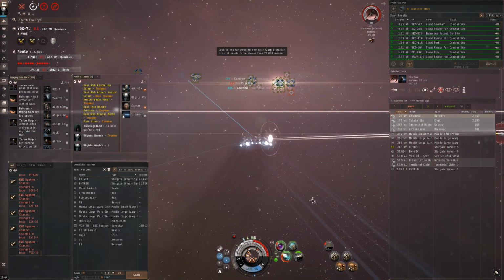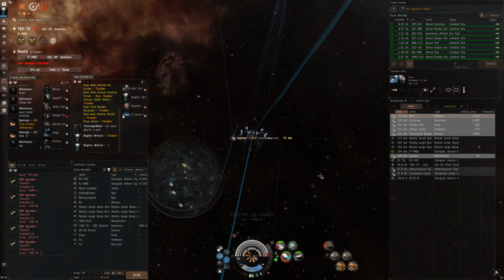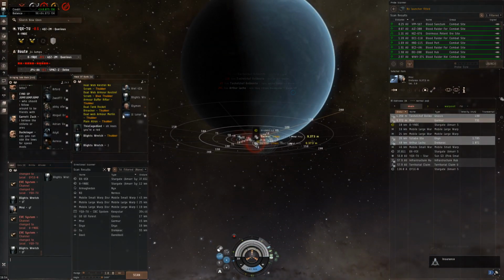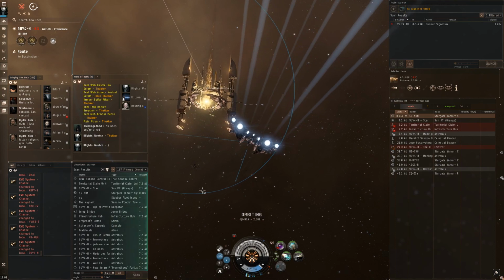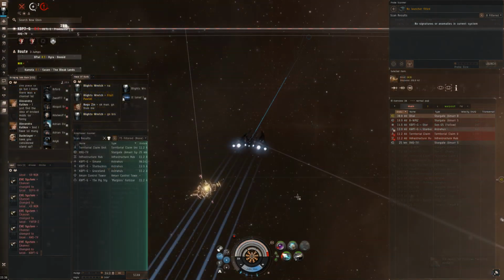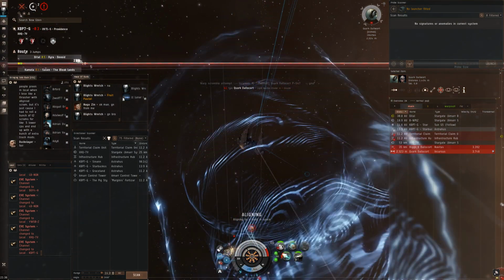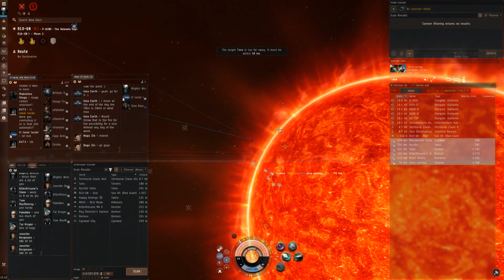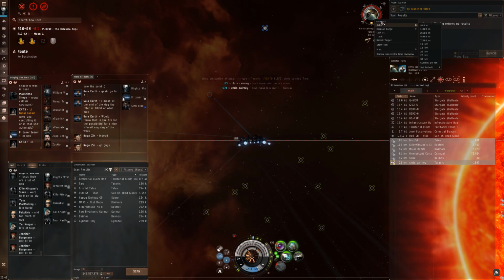Kiters Log (No clue what i am doing) [ep1]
Me trying to learn kiting :) enjoy the fails.

In game Channel - House of Bants

Music Credits
CCP Games - Below the asteroids
CCP Games - Bonanza excavation
CCP Games - Home at last
CCP Games - Merchants looters ghosts